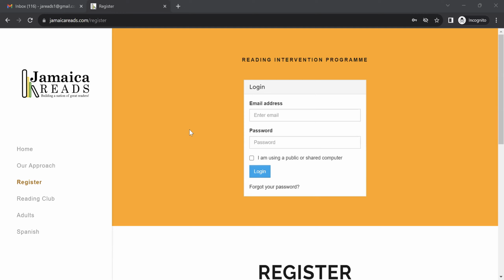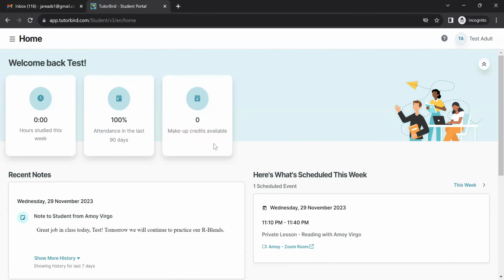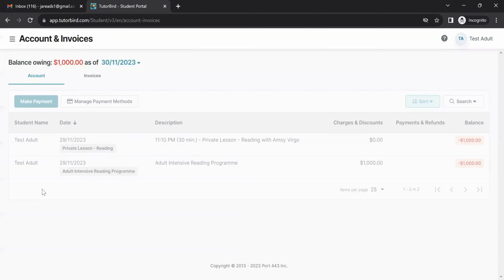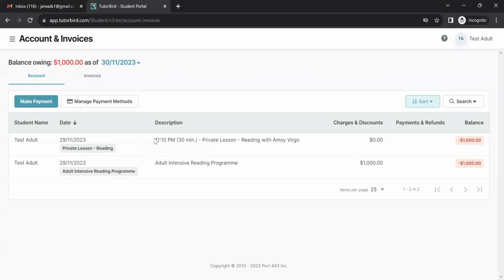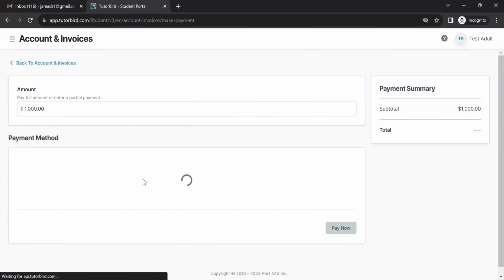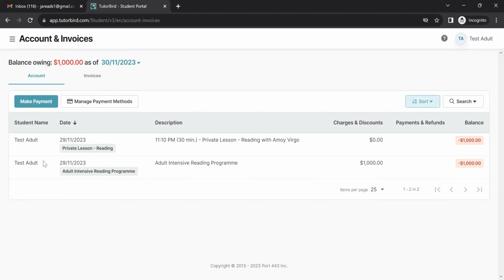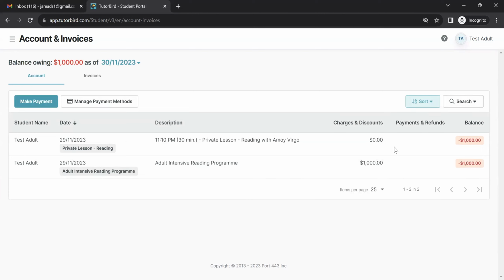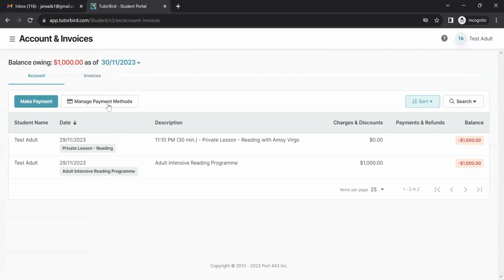Check Account Balance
Watch this video to see how to check your account balance and view your invoice at Jamaica Reads.